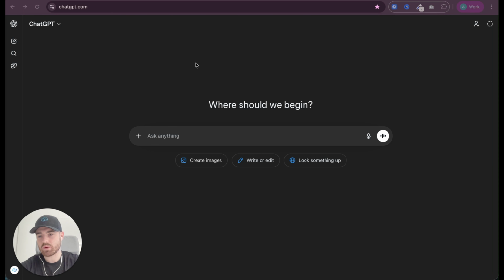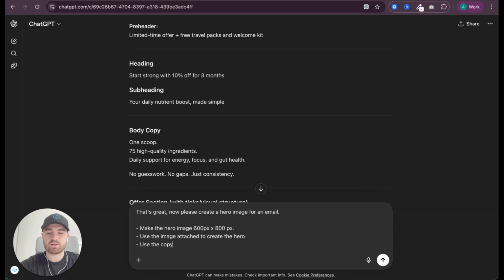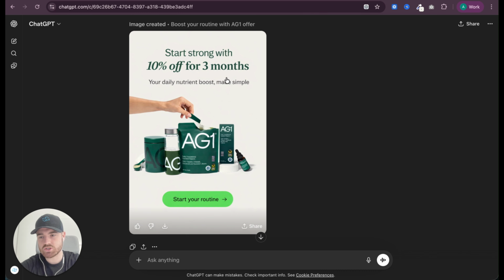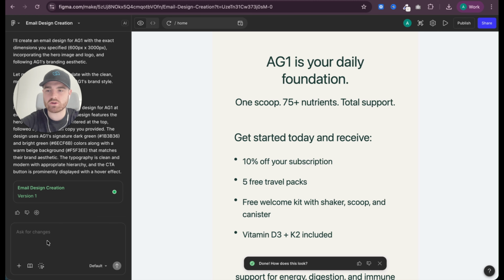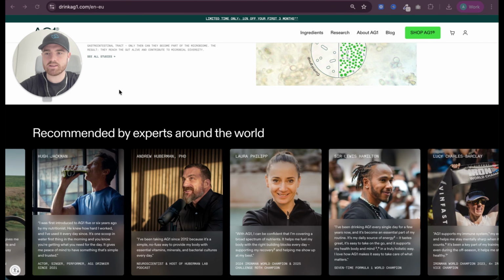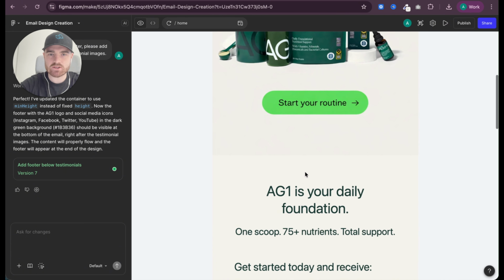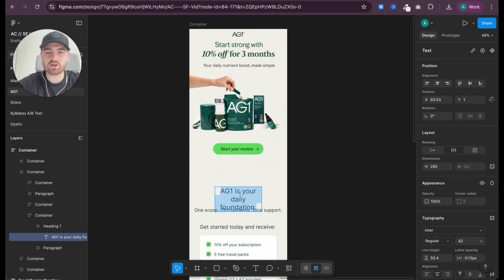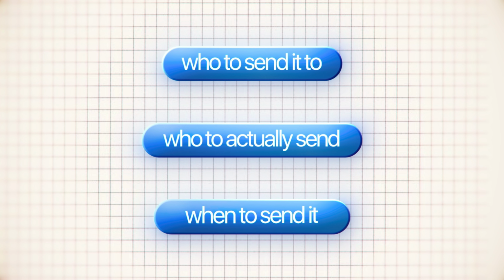I Built a Full Email Using Only AI | Email Marketing Tutorial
📞 Run an e-commerce brand?

In this video, I use a simple 4-step process to create a complete email marketing design without writing a single word or opening Photoshop. AI handles the copywriting, generates the hero image, and builds the full email layout. I then show the manual finishing touches needed to take it from 80% to polished.

Video Chapters:

00:00 Introduction
00:25 Step 1: Writing Email Copy
01:45 Step 2: Creating a Hero Image
04:21 Step 3: Building the Email Layout in Figma
06:05 Step 4: Iterative AI Refinement
10:14 Final Manual Polishing
13:43 Conclusion and Final Results

Tools used: ChatGPT for copywriting and image generation, Figma Make for AI-powered email design.

For zero human input on the first draft, it's impressive. AI can handle the execution, but knowing what to send, who to send it to, and when to send it is still the skill that actually drives revenue.